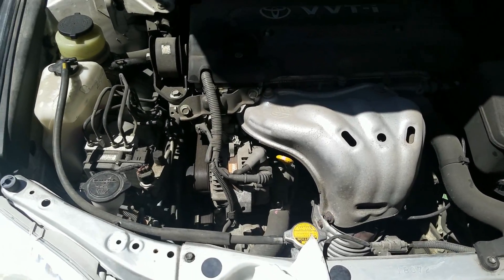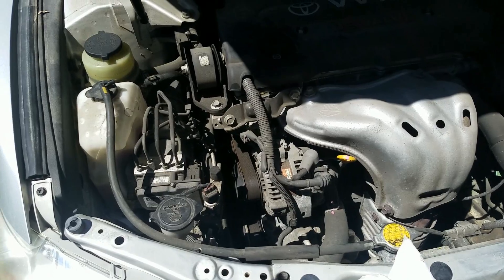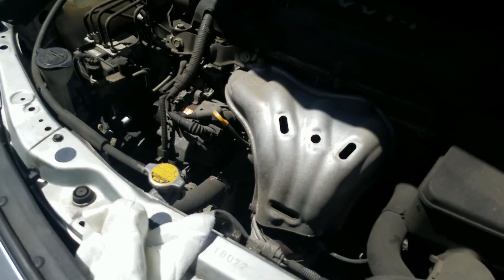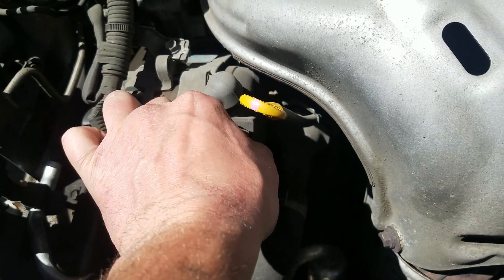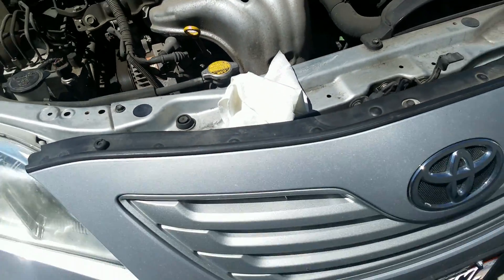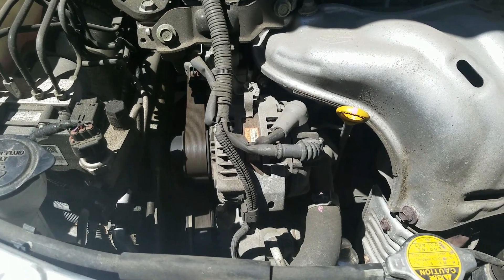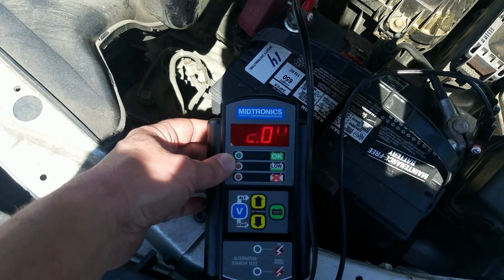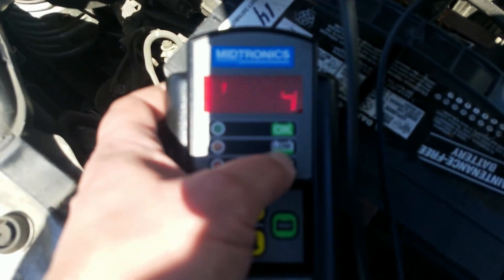Toyota Camry Engine Noise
There is a loud whining noise coming from the engine. I try to diagnose the sound coming from my mom's 2007 Toyota Camry 2.4 Liter 4 Cylinder engine.